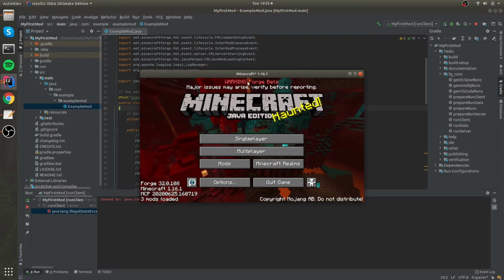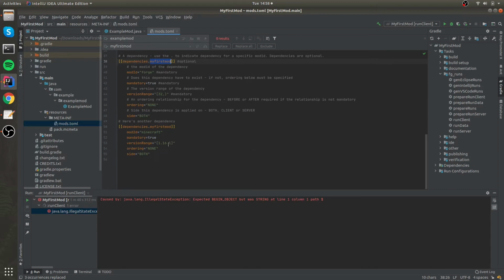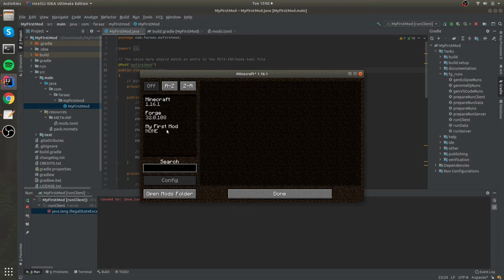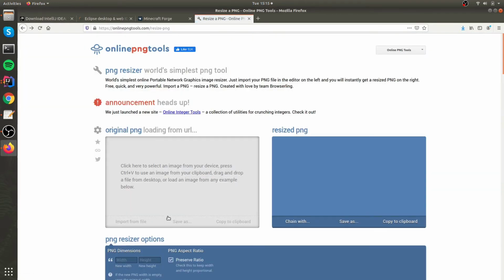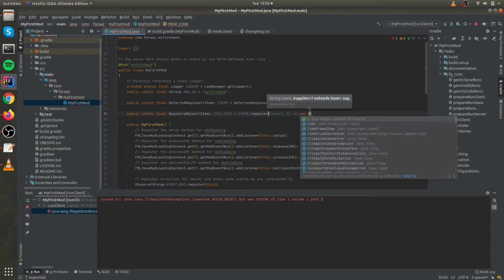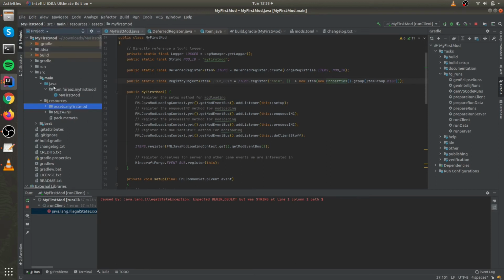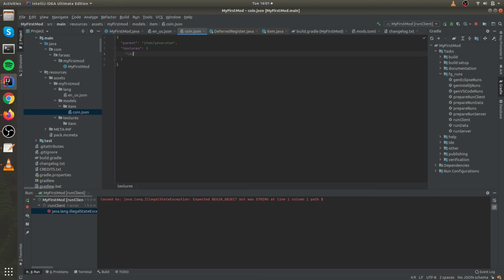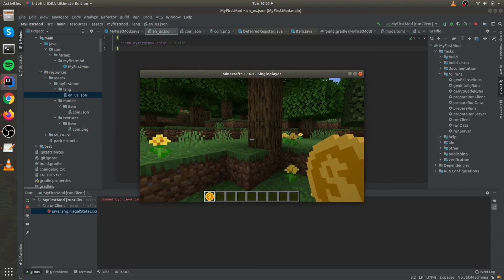Minecraft 1.16.1 Modding Tutorial - Episode 2 - Basic Items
New series on mod development using Minecraft Forge, for v1.16.1.
Note, to find out the latest mapping file for build.gradle, go to the Forge Discord server and send "!mcpv" to the forge-bot.

Intro - erf
During - onceagain
Outro - highoctane